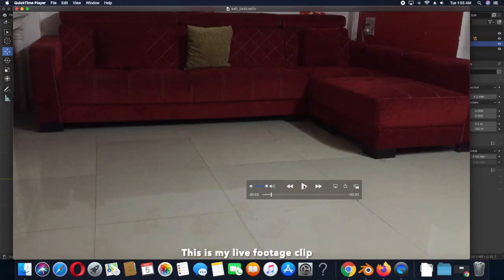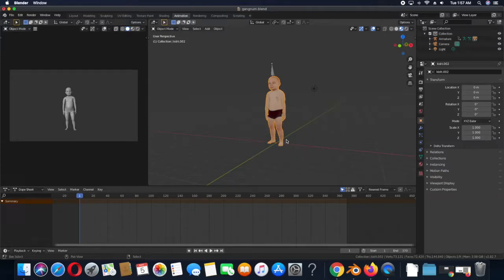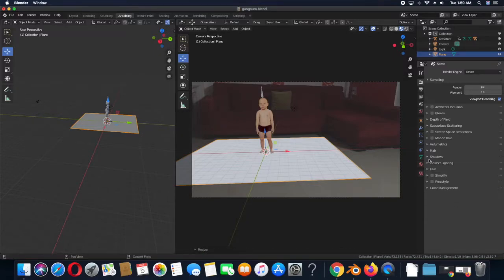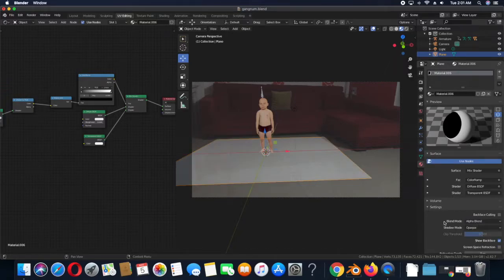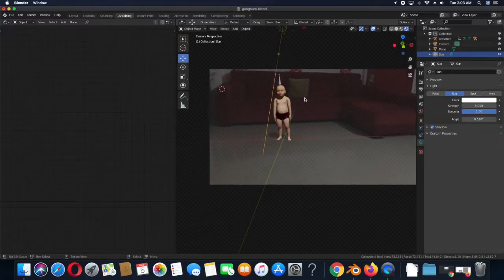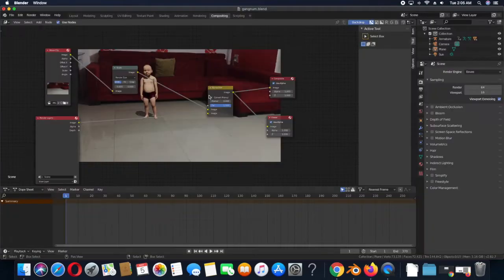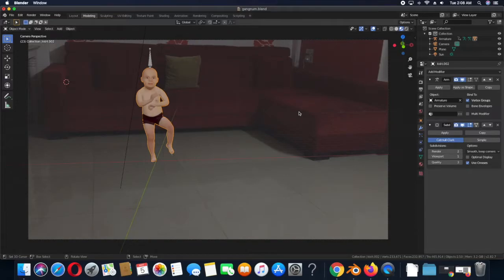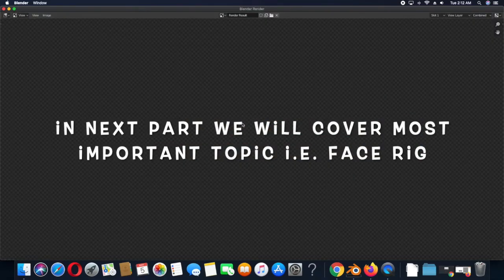Shadow in Blender and Background Footage Compositing in Blender Part 3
Create character shadow and background footage compositing in Blender